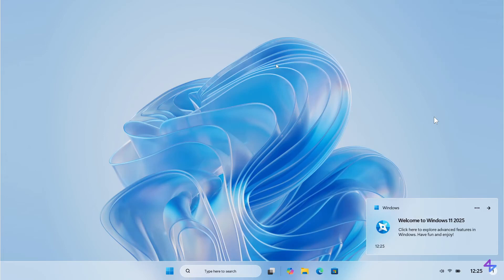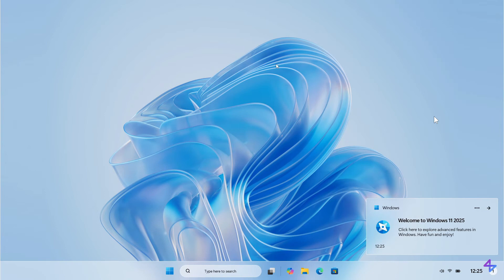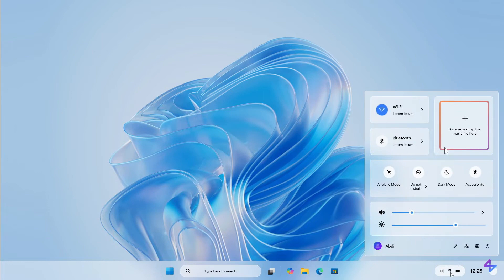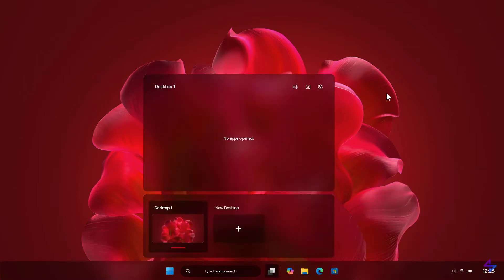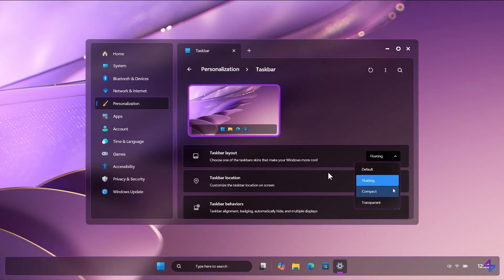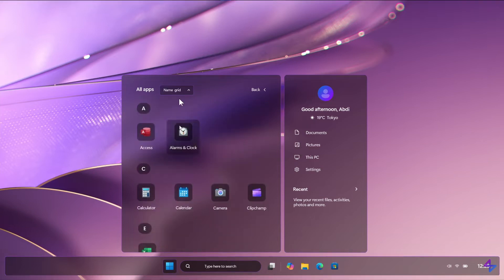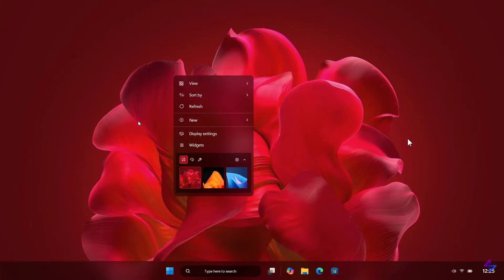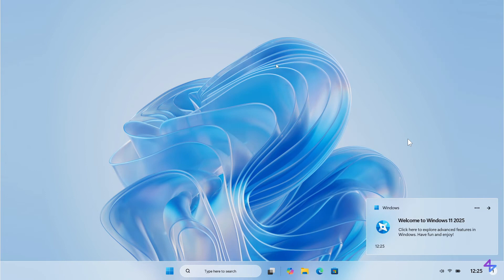Windows 11 2025: A New Concept Idea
Concept creator AR 4789 has created another concept idea of what a future version of windows could look like, focusing on some of the key elements of the OS